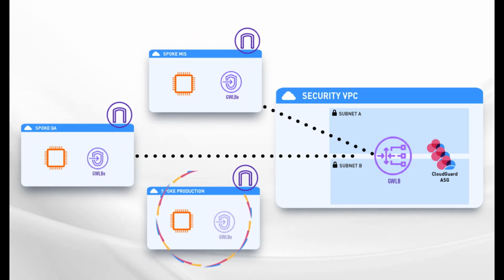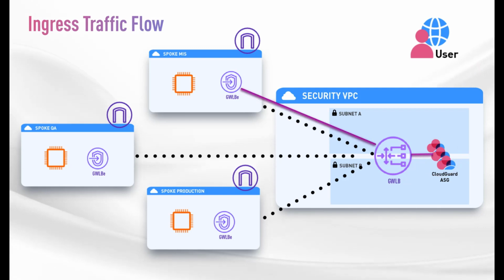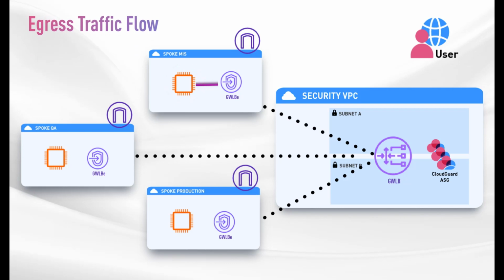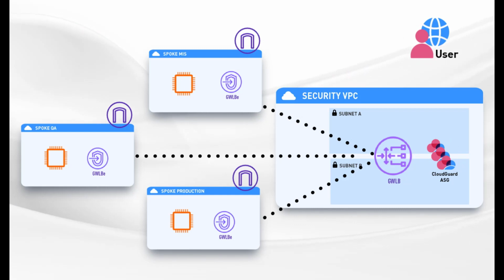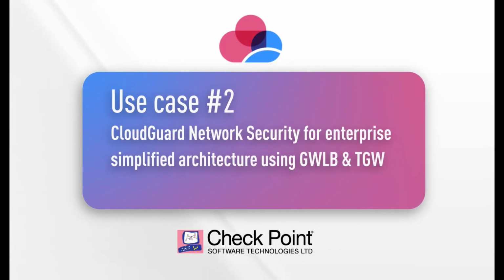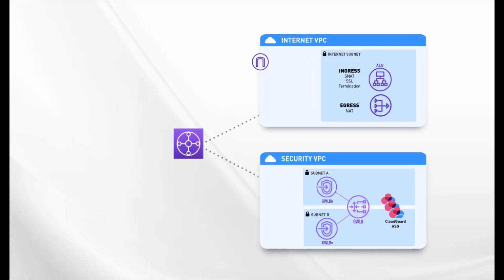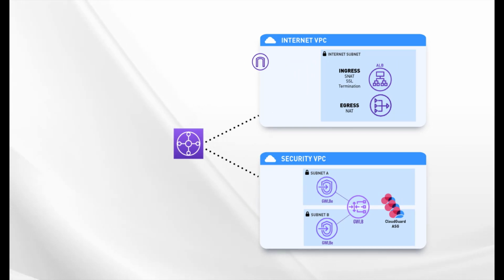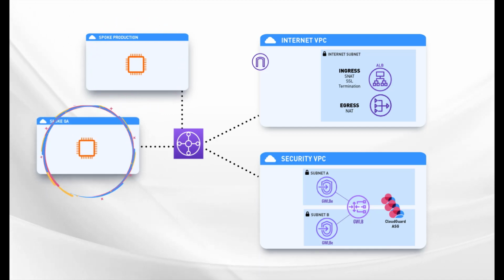CloudGuard & AWS GWLB Traffic Flow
Two network topology use cases for integrated AWS GWLB and CloudGuard.